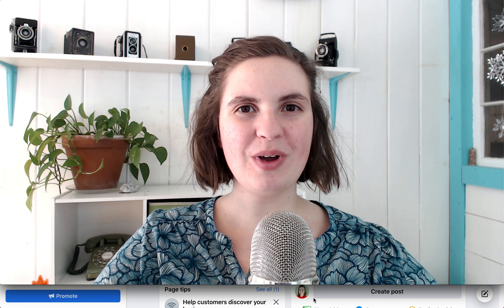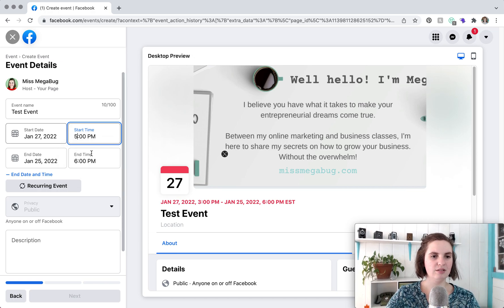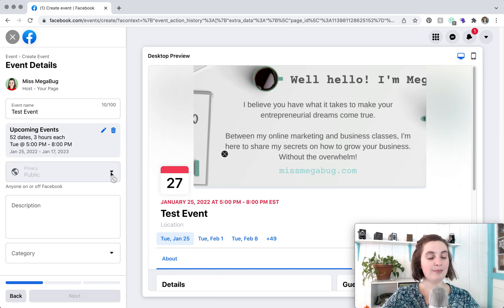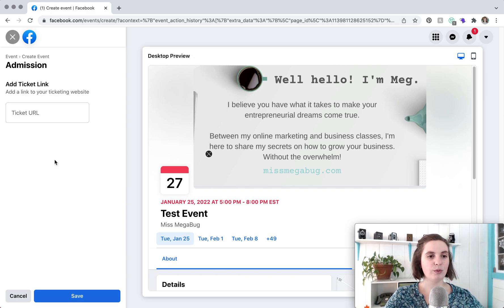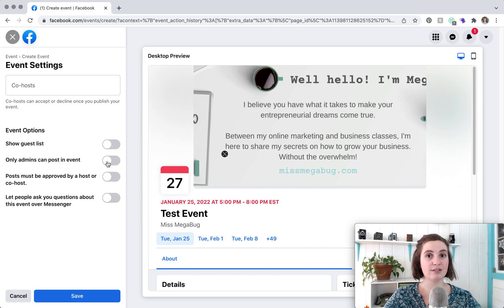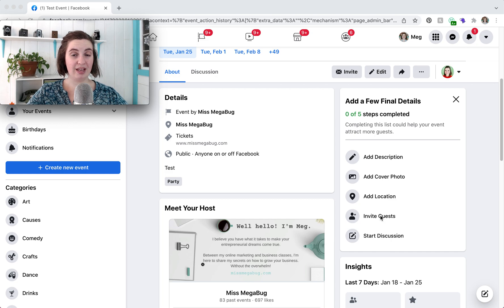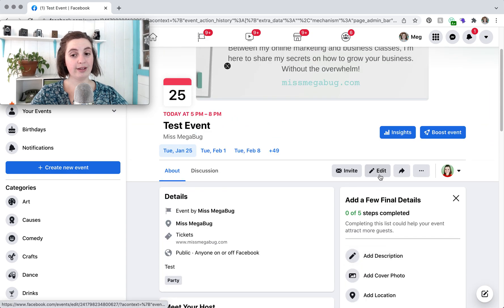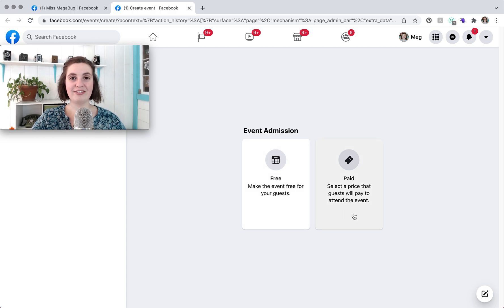How to Create a Facebook Event (Desktop)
Did you know that events perform better than any type of post on Facebook?

Whether you've created a Facebook event in the past or are new to the game, there are many new features that I'm sharing in this tutorial.

CHAPTERS
0:00 Intro
0:08 Getting Started
0:43 In-Person vs. Online Event
1:17 Editor View
1:27 Event Times
3:25 Privacy
3:40 Description
3:51 Category
4:18 Location
4:37 Cover Photo
5:20 Admission Ticket
5:37 Event Settings
8:18 Live Event Tour
8:46 Invite Guests
9:38 Share Event
10:17 Edit
10:41 Event Discussion
11:07 Cancel/Delete Event
11:37 Online Events
12:34 Next Steps

RESOURCES